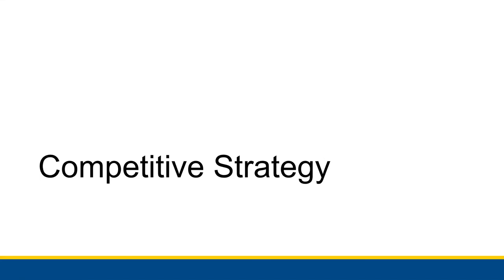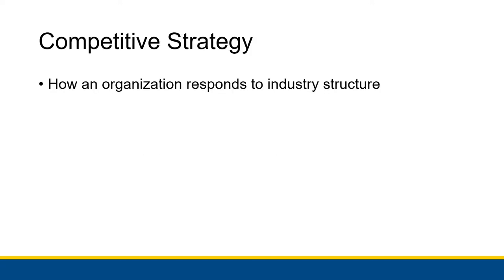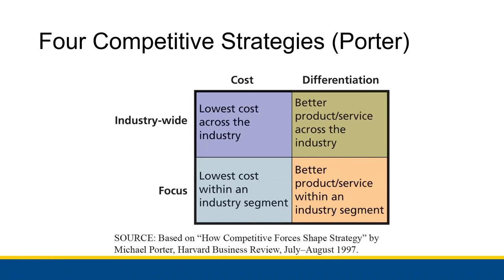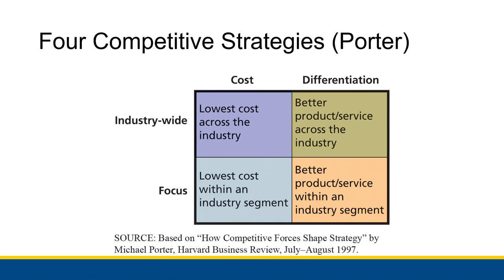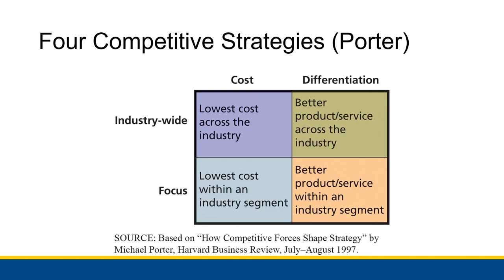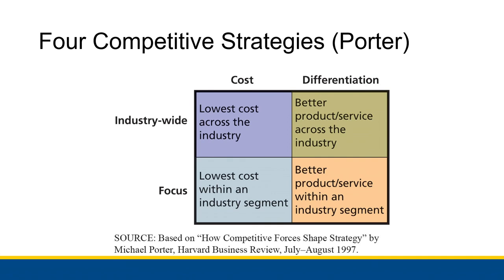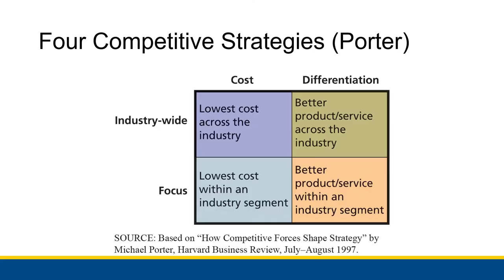[CBIS 101] Competitive Strategy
Once we understand the structure of our industry, we can focus on our competitive strategy, which outlines how we will succeed in that industry.